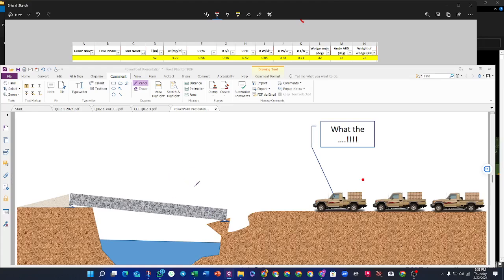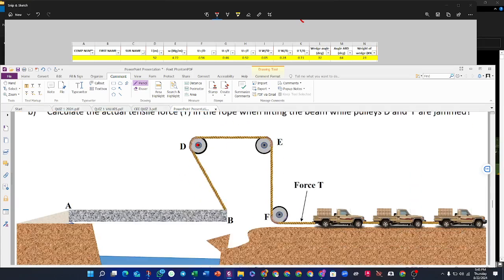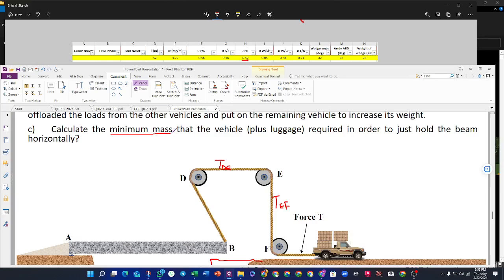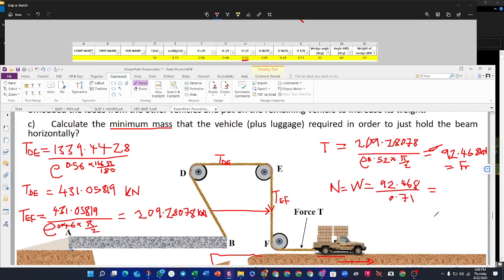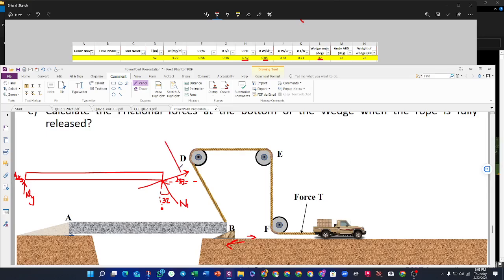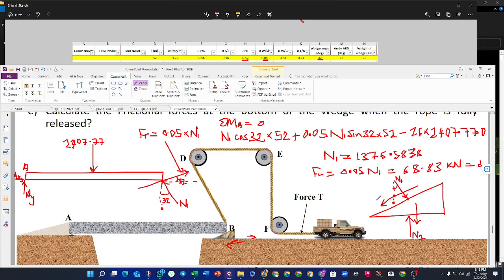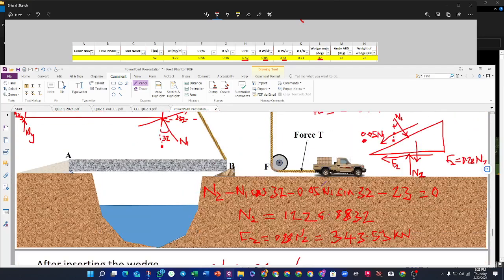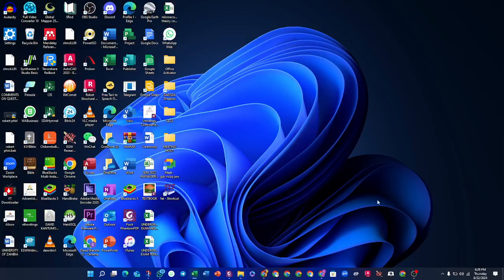CEE 2219 assignment 6 video guide